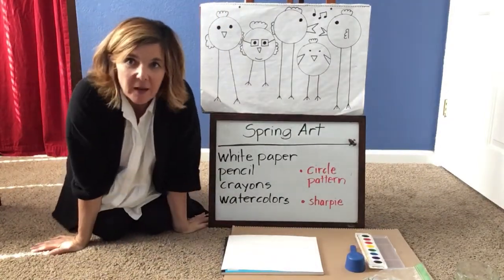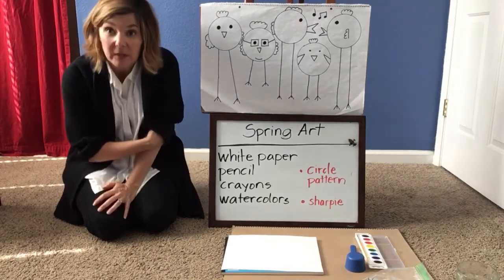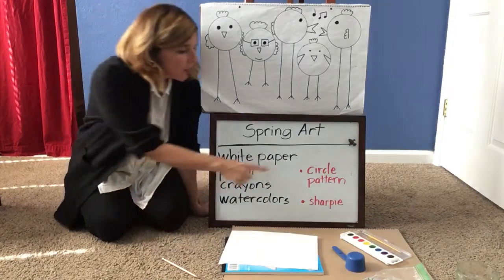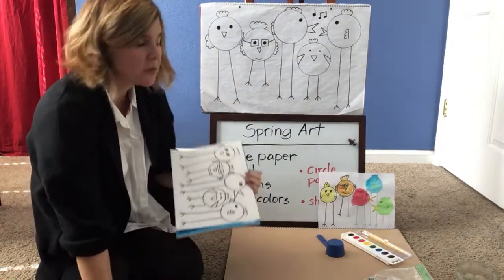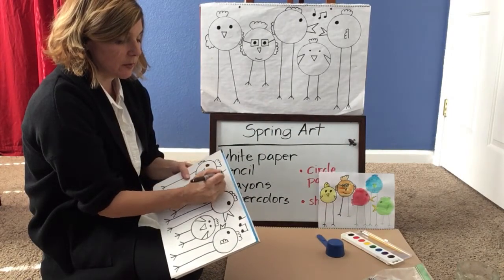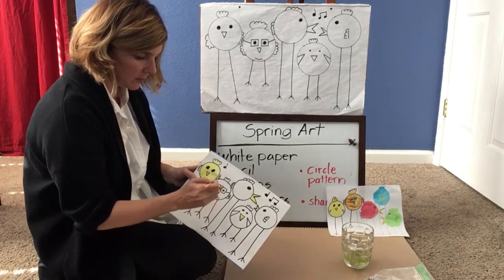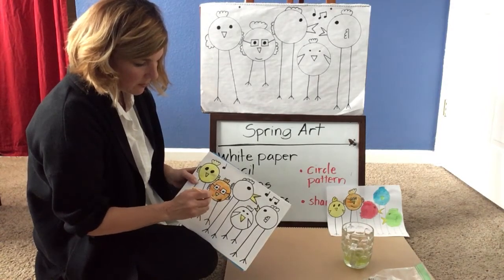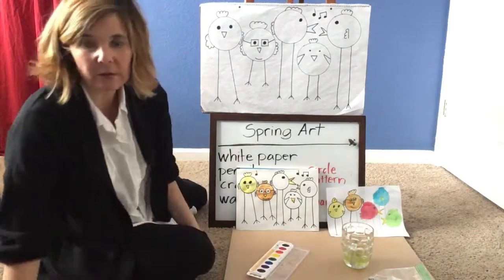Spring art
Get your art supplies and come paint with me!